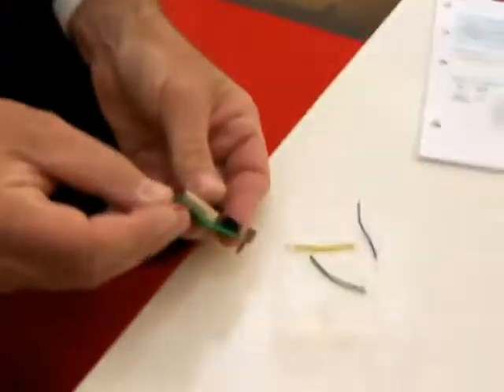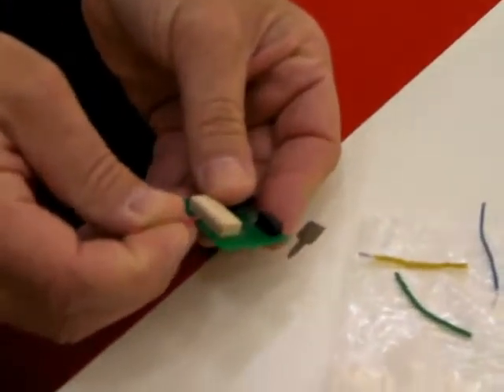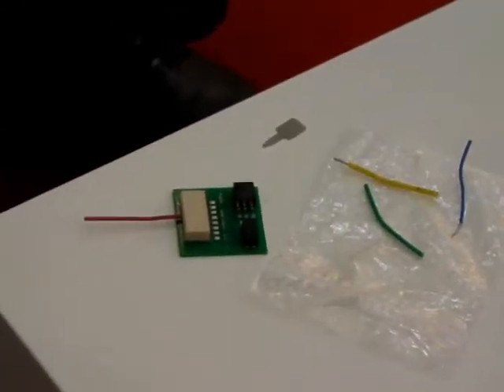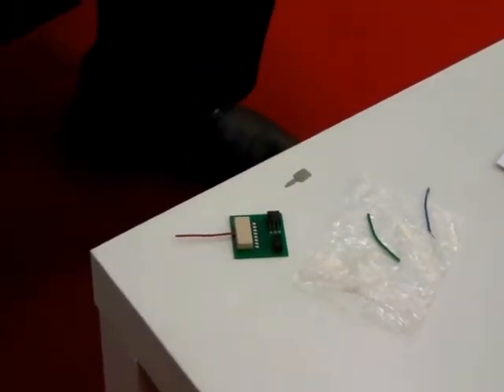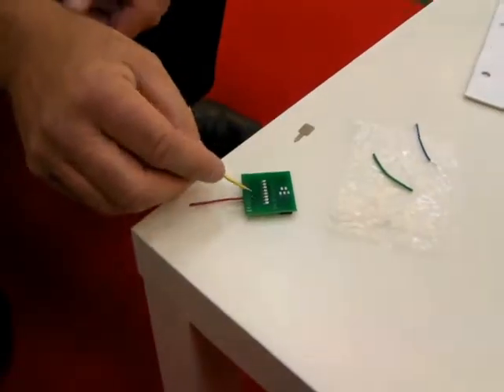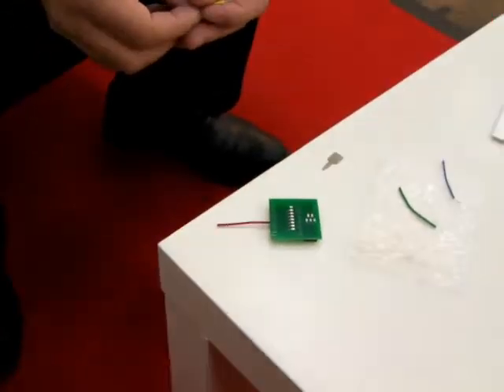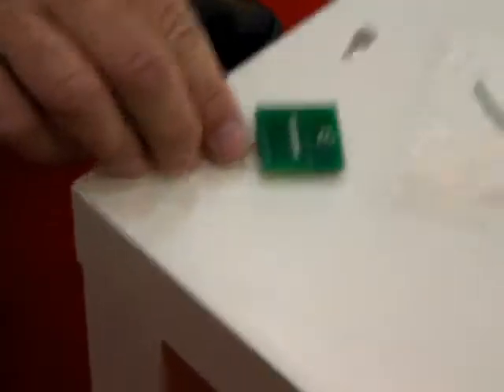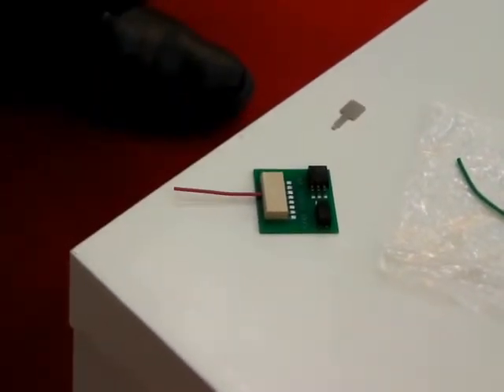AVX wire-to-board connectors at electronica 2010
AVX demonstrates the advantages of using their new wire-to-board connectors at electronica 2010.